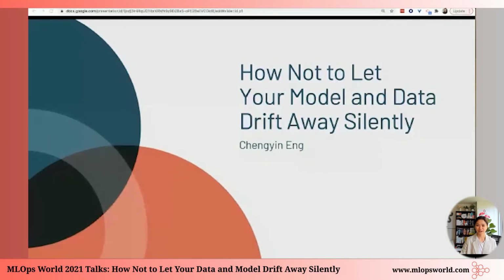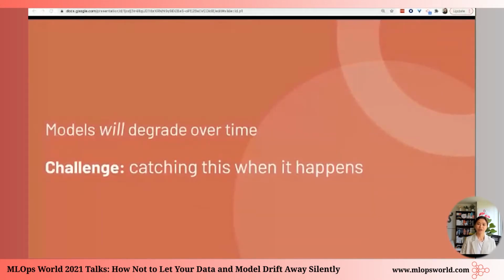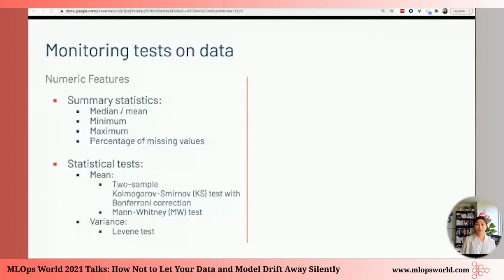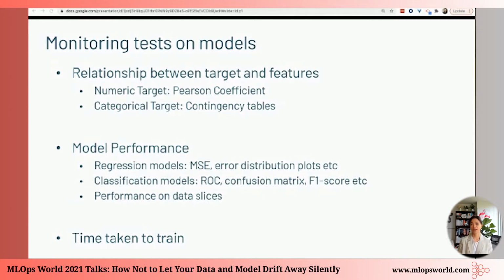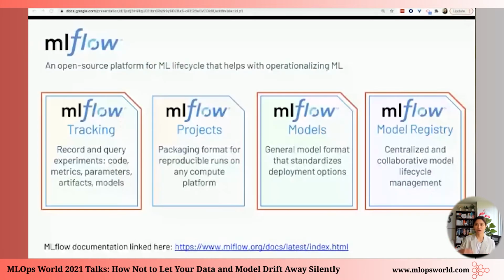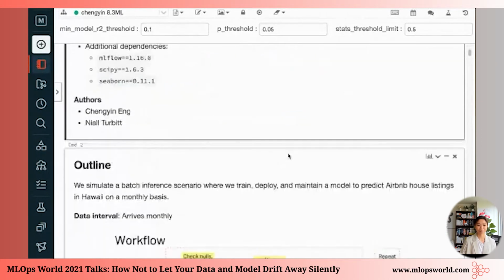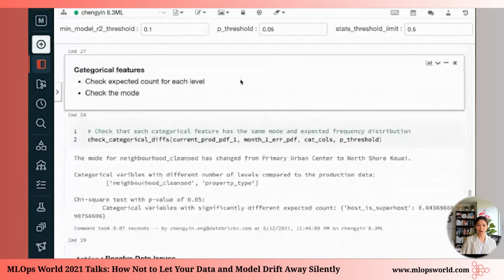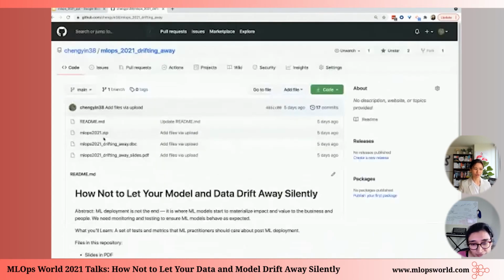How Not to Let Your Data and Model Drift Away Silently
Speaker Bio:
Chengyin Eng, Data Science Consultant
Databricks

Abstract:
ML deployment is not the end -- it is where ML models start to materialize impact and value to the business and people. We need monitoring and testing to ensure ML models behave as expected.